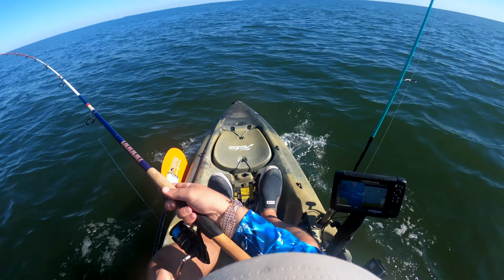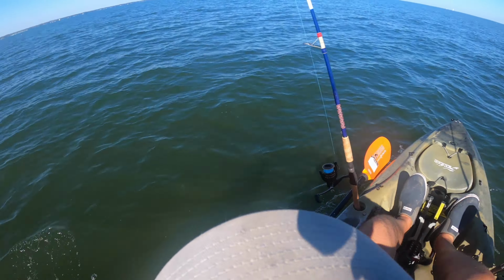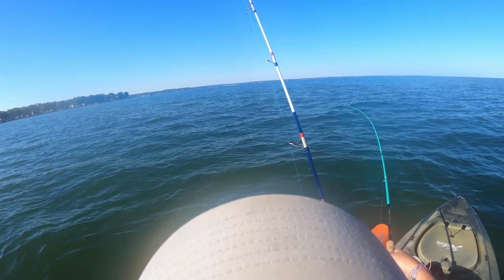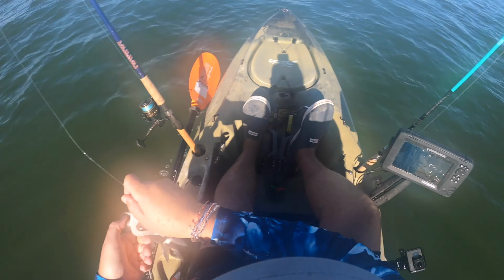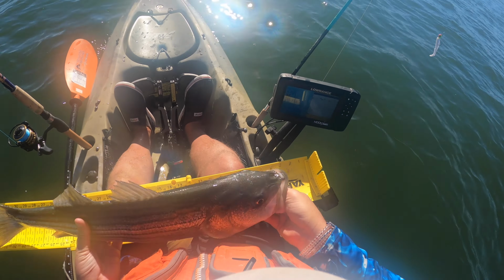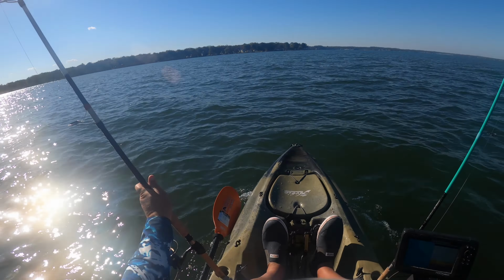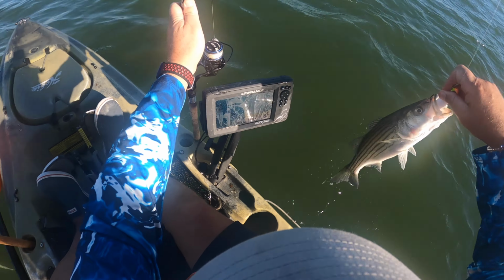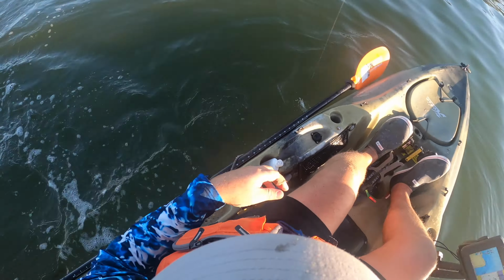Kayak Trolling the Chesapeake for Stripe Bass / Rockfish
Had a great outing catching keeper rock fish on the troll.  Got my exercise, got some fish in the boat but also broke my Hobie pedal drive.